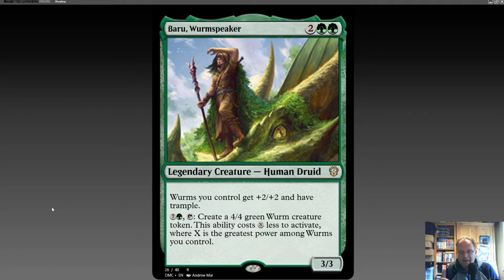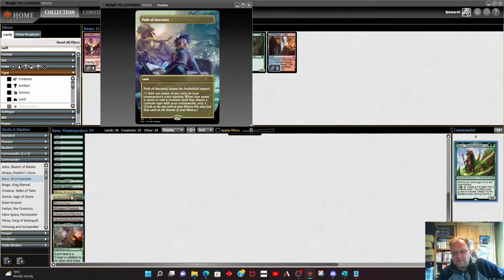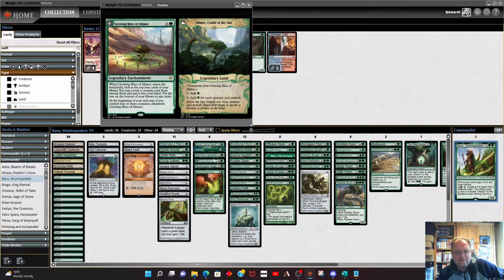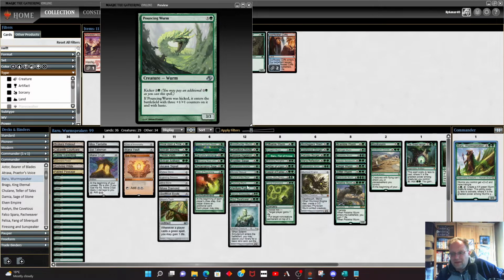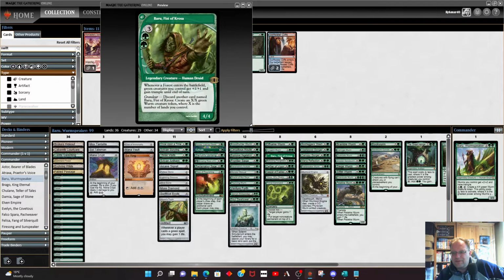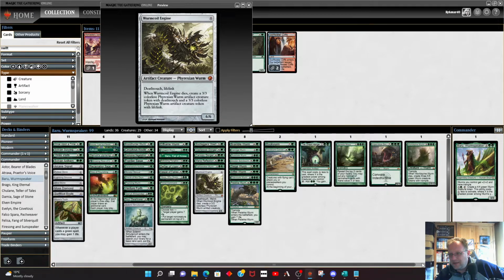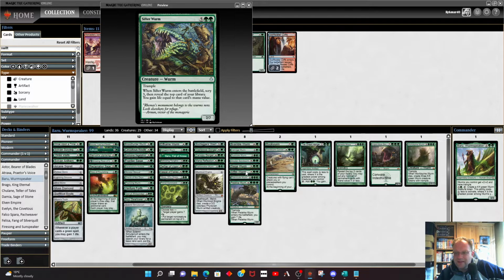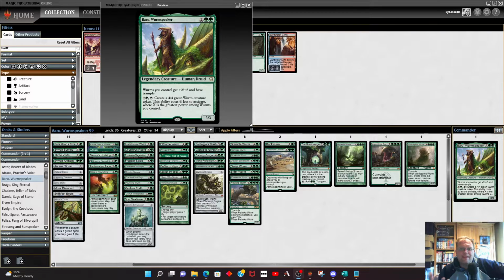mtgdmu Commander Deck Tech - Baru, Wurmspeaker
Another mtgdmu commander that I wanted to cover. Does Baru make wurm tribal in commander playable? I really hope so.